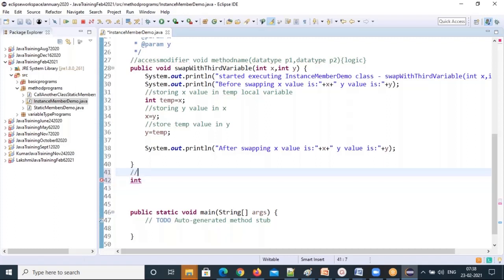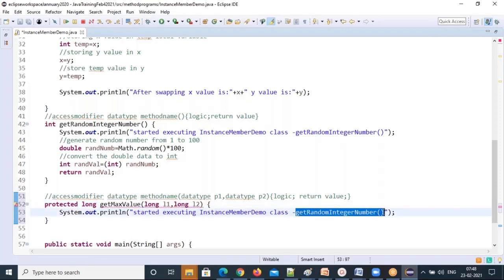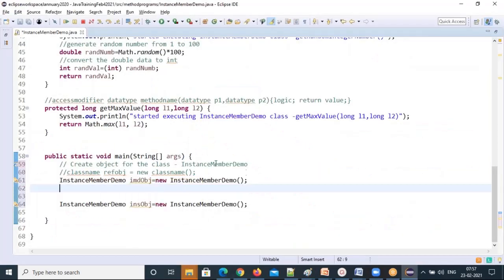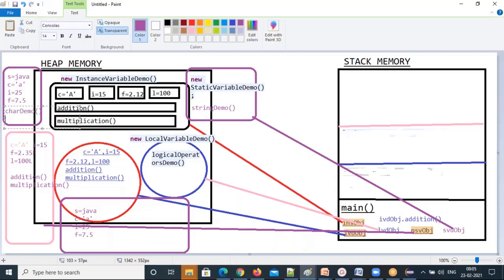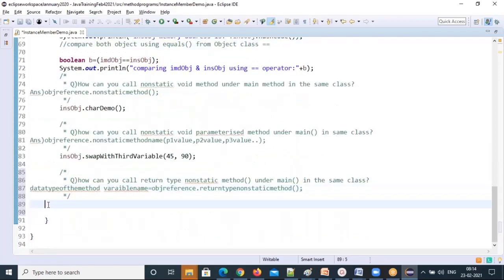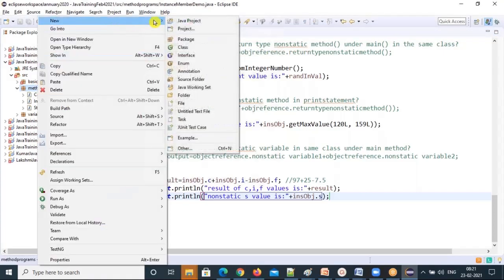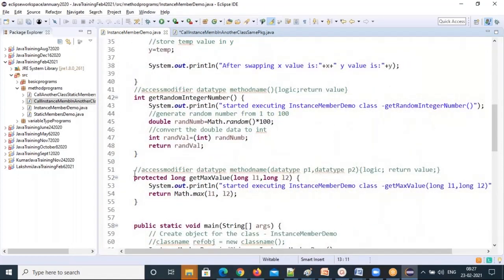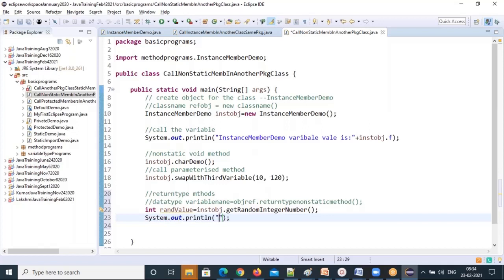VIDEO#15---JAVA NonstaticMethods Programs FEB23 2021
This video explains about how to create and call instance methods
CREATED VOID PARAMETERISED & NONPARAMETERISED INSTANCE METHODS
CREATED INSTANCE METHODS WITHOUT VOID I.E RETURN TYPE
HOW TO CREATE OBJECT FOR A CLASS
OBJECT CREATION SYNTAX
CALL INSTANCE MEMBERS IN SAME CLASS & IN ANOTHER CLASS
CALL INSTANCE MEMBERS IN ANOTHER PACKAGE CLASS